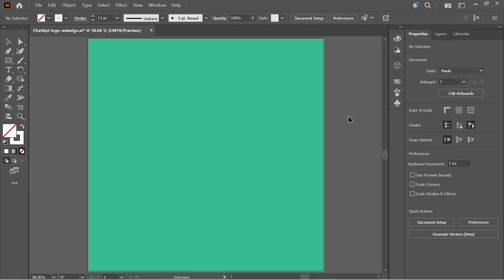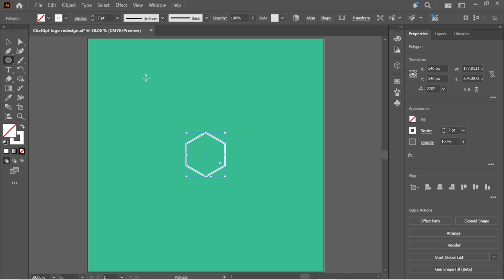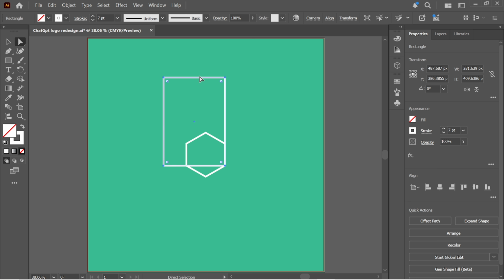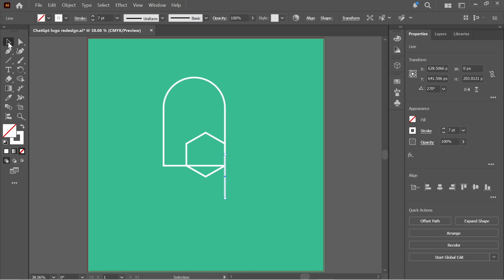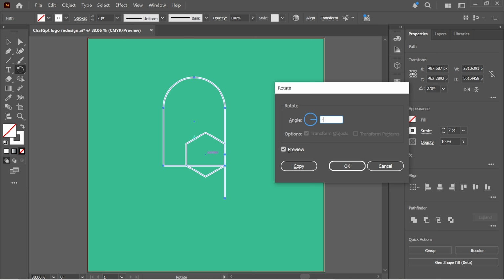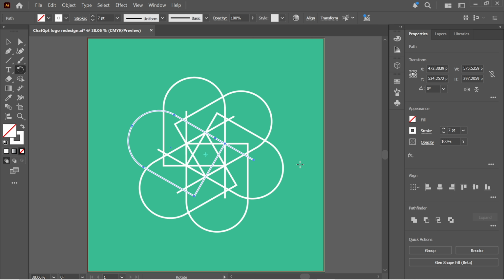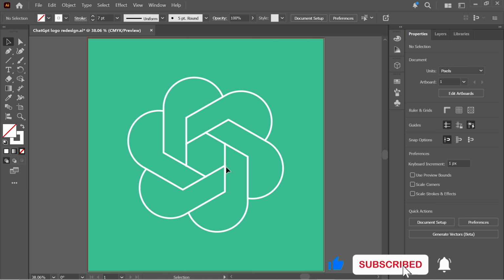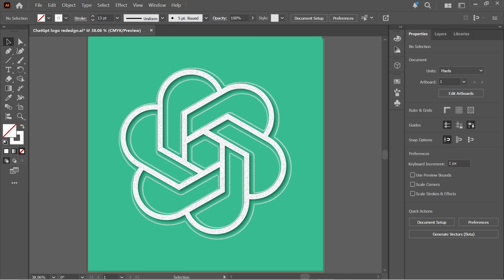Step by Step designing ChatGPT Logo in Adobe Illustrator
are you feeling confused about the "how to" behind designing a ChatGPT Logo? you are not alone. Most designers are curious about the ChatGPT Logo and mostly when it comes to designing that logo for a most popular AI tool in the World (ChatGPT). This video has been made to open minds on how the ChatGPT Logo was designed.
I post weekly content, so I hope to see you in the next Thursday.
keep creating, keep designing, keep pushing your limits and most of all, have fun of it.
written with love by Kyl Creative.

we create we serve we inspire.